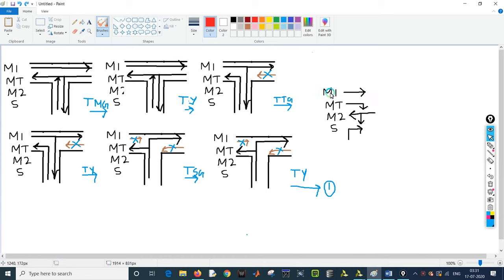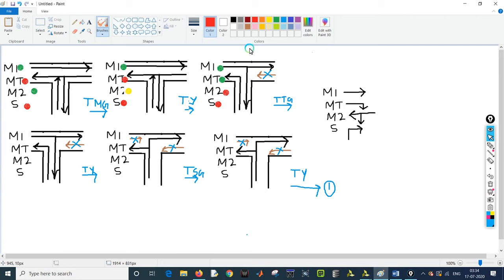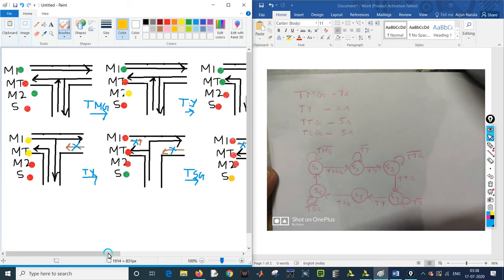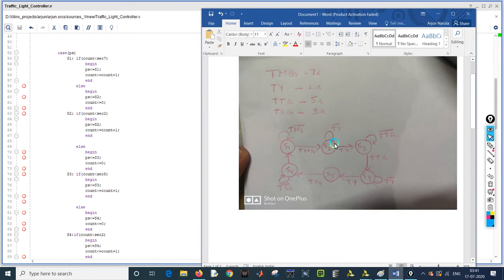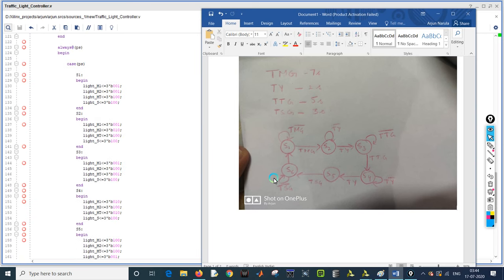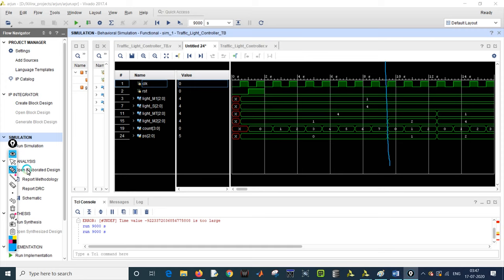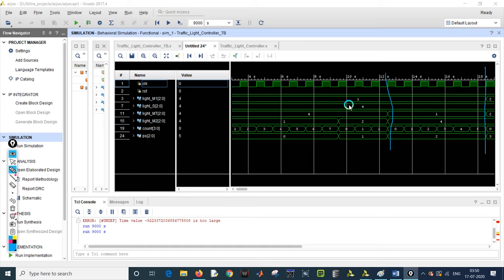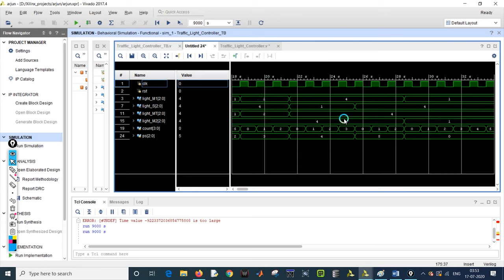Traffic Light Controller Using Verilog (with code)| Vivado| Moore Finite State Machine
This is my first Verilog Project. It includes analysis and design of a T intersection traffic lights and then code is written in Verilog HDL language.

Verilog HDL Book
Verilog with Digital Design